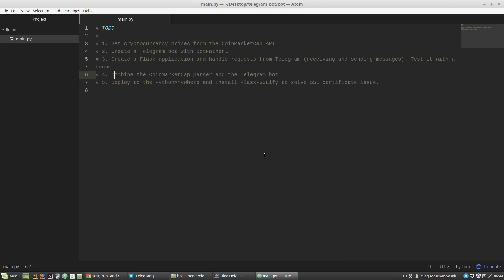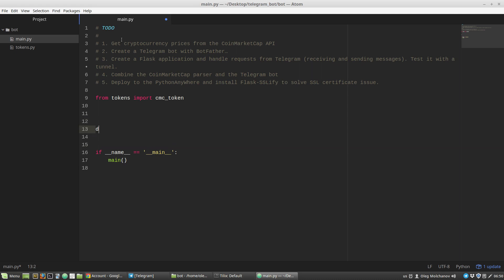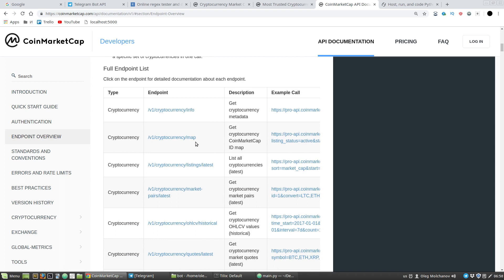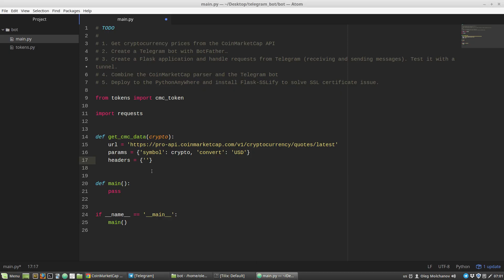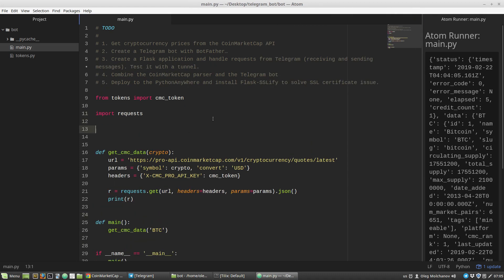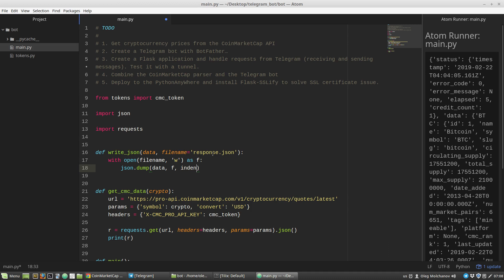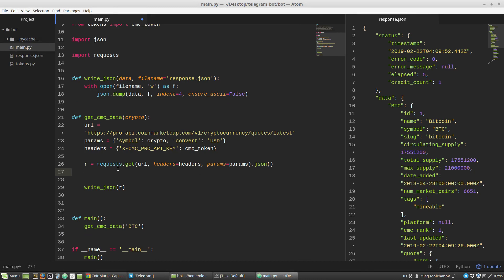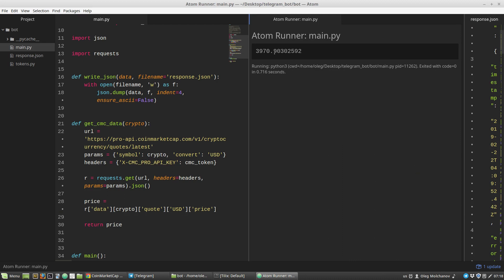Python Telegram Bot Tutorial: Main logic - CoinMarketCap Parser #2 | Python Project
In this part #2 of Python Telegram bot tutorial I'll make the main logic of the Telegram Bot - it's the CoinMarketCap parser. The parser performs requests to the CoinMarketCap API and gets need data.
The Telegram Bot takes a command (cryptocurrency ticker) from a user, such as: /btc, /eth, /xrp, etc., performs a request to the CoinMarketCap API and returns to the user a price of the cryptocurrency in USD.

The Telegram Bot is a Flask framework application that uses a webhook to receive updates.

Covered topics:

1. Dealing with CoinMarketCap API
2. Making GET and POST requests with the Requests library
3. Dealing with json-objects with Python (reading and writing)
4. Creating a Flask application. Handling POST-requests with a Flask
5. Searching a text with regular expressions
6. Creating a Telegram Bot with BotFather. Adding a bot commands.
7. Dealing with the Telegram bots API.
8. Testing a webhook with tunneling services
9. Deploy Telegram bot (a Flask application) to the PythonAnyWhere servers.
10. Solving a SSL certificates issue with the Flask-SSLify extension